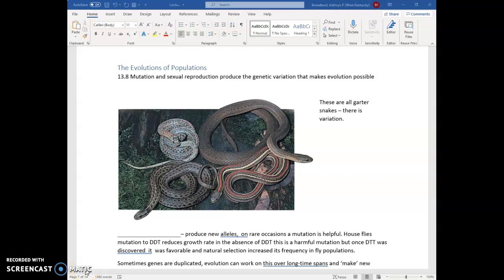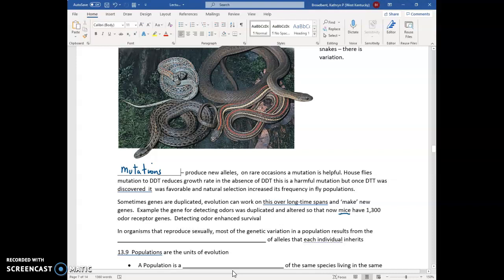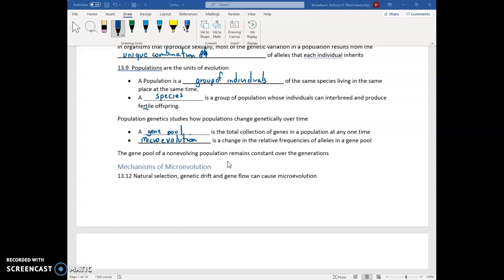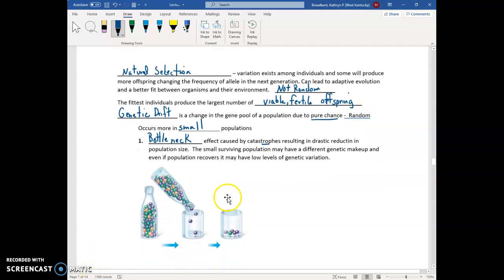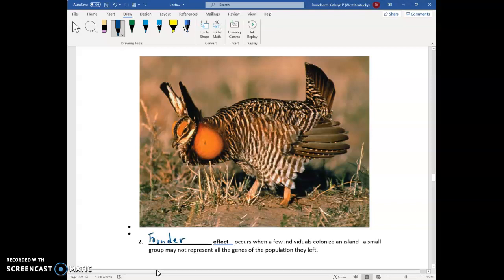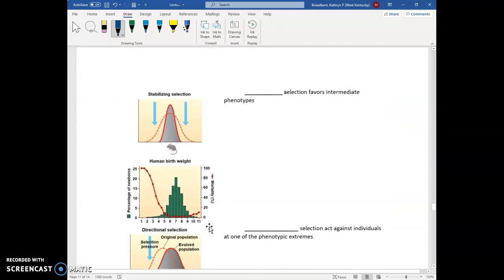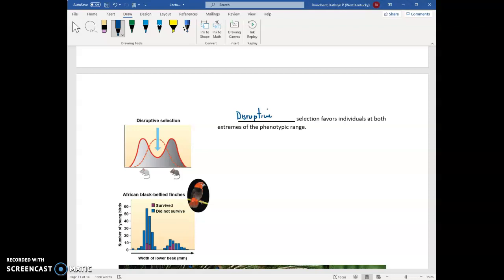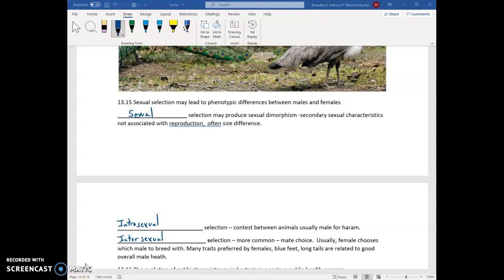112 13The evolution of populations